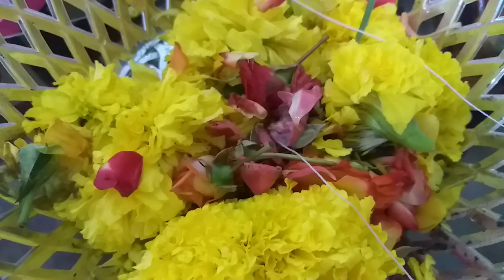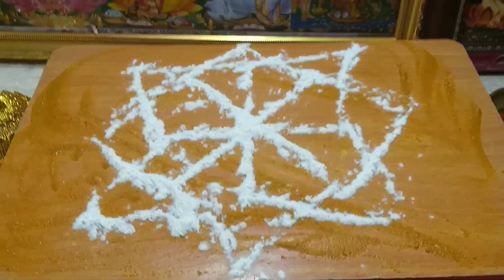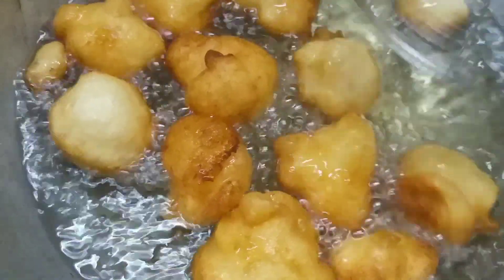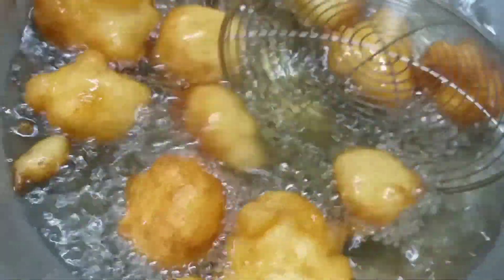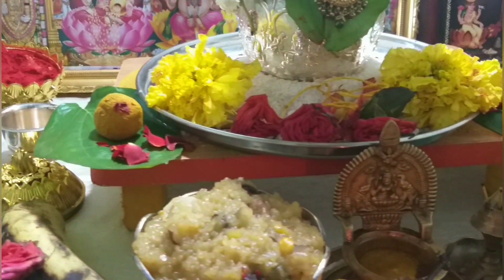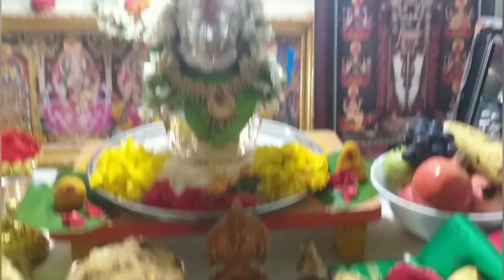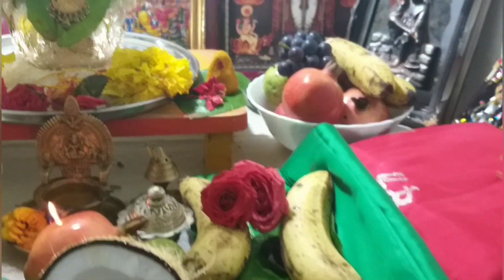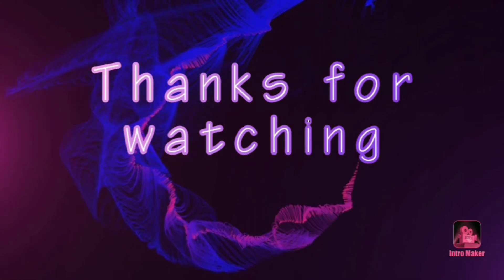Varalakshmi devi pooja vlog ...Ala Siri nilayamuloo